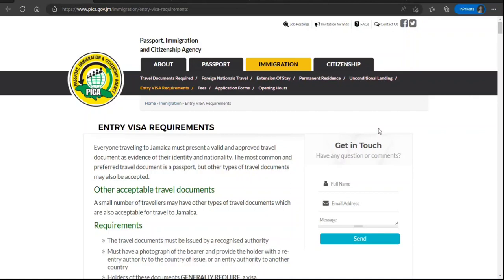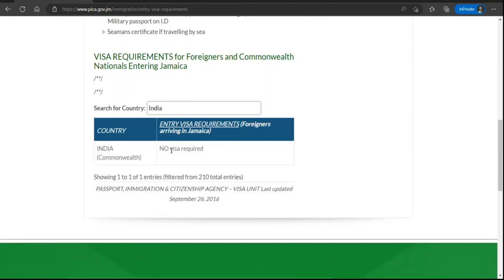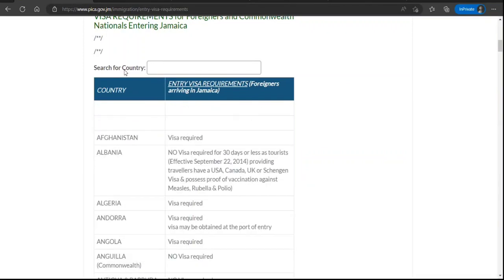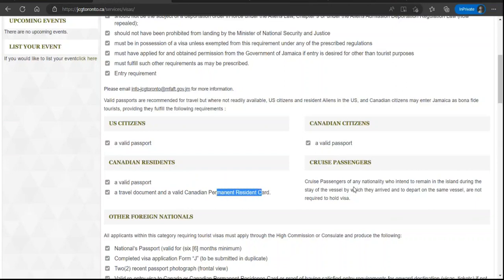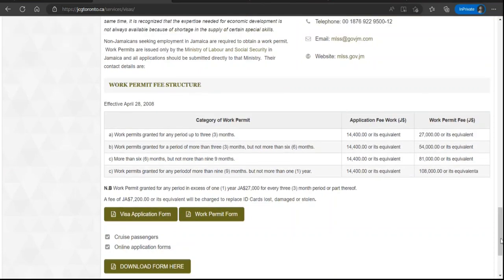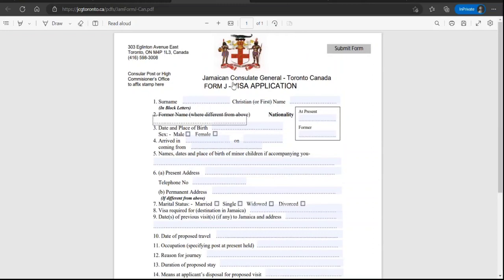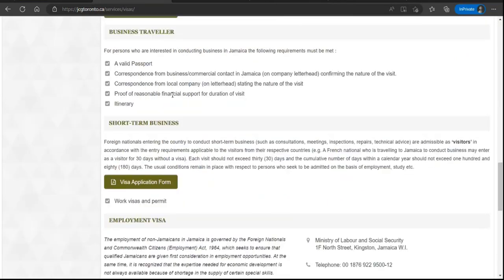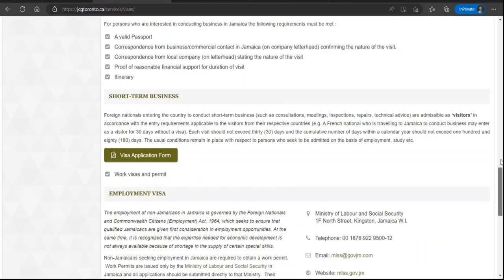How To Apply Jamaica Tourist Visa Step By Step Full Information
Watch if you need a visa to travel to Jamaica or not. Watch How to apply for Jamaican tourist visa step by step full information